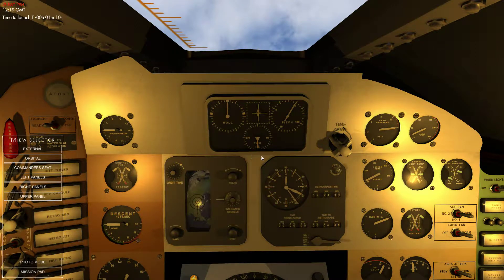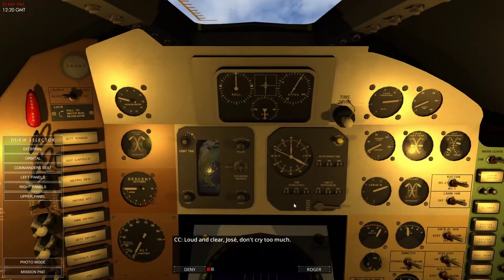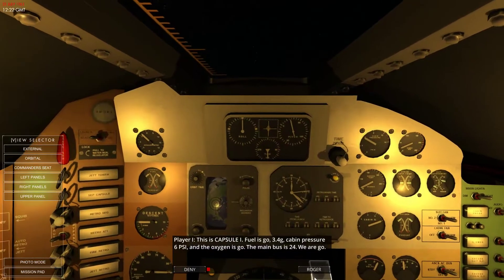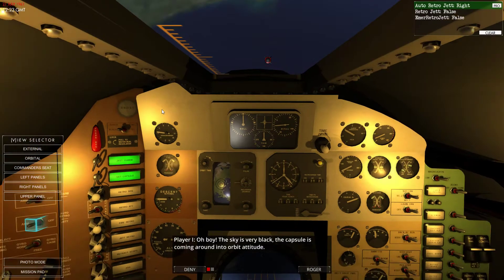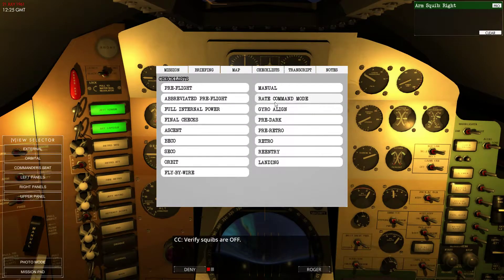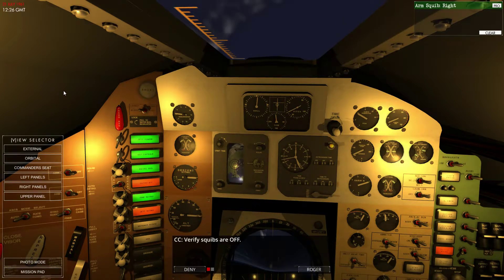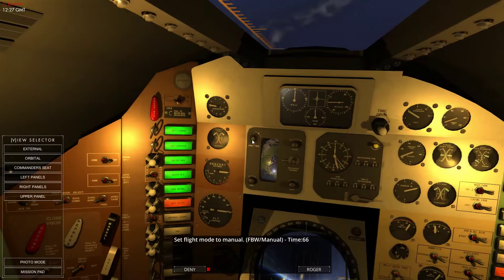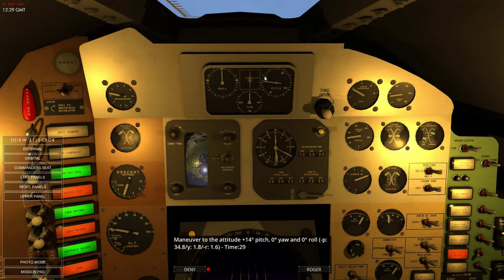MISTAKES WERE MADE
I controlled the spacecraft for the first time!  Mistakes were made.  I know where I went wrong so the next one will be perfect...